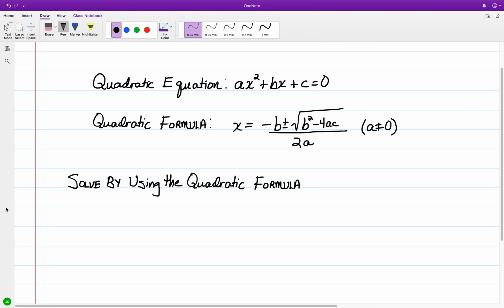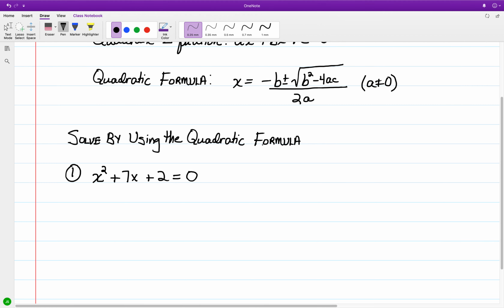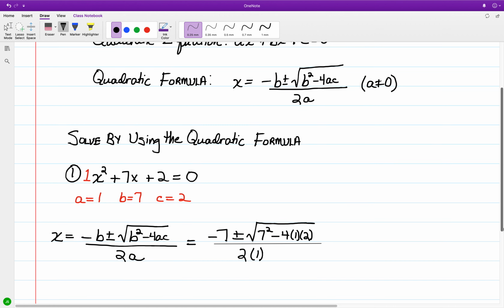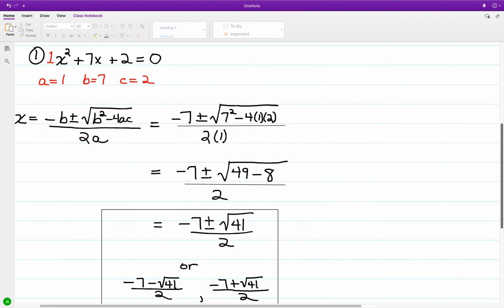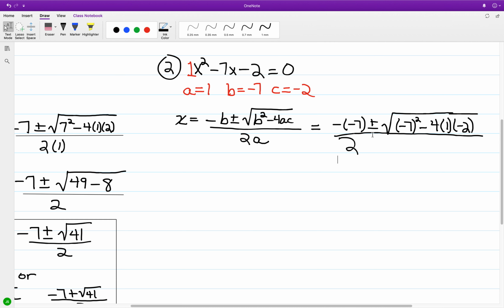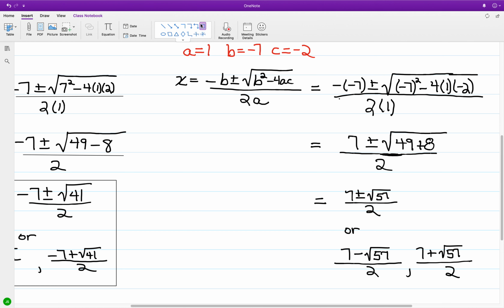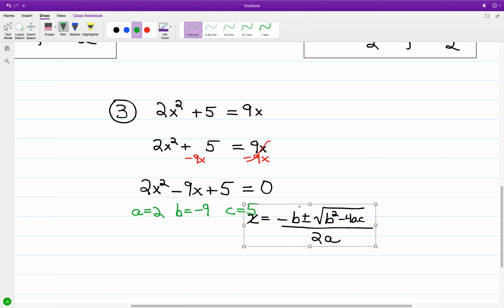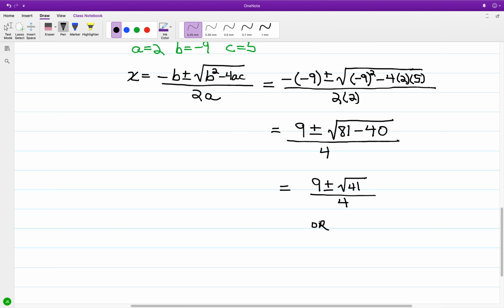QUADRATIC EQUATIONS PART II